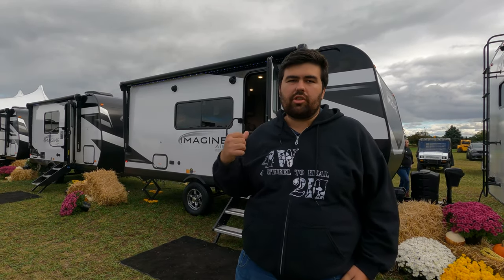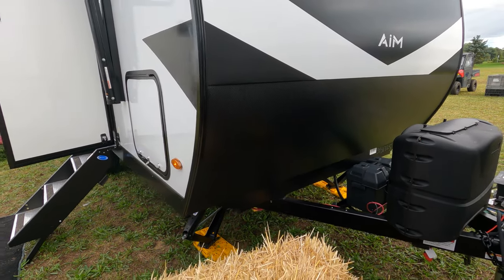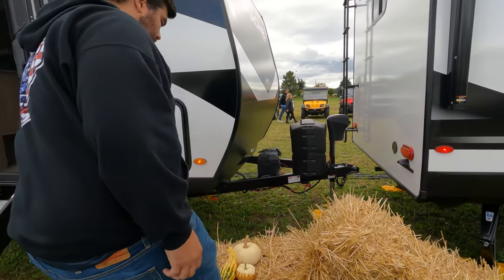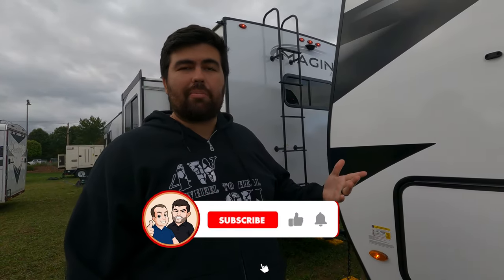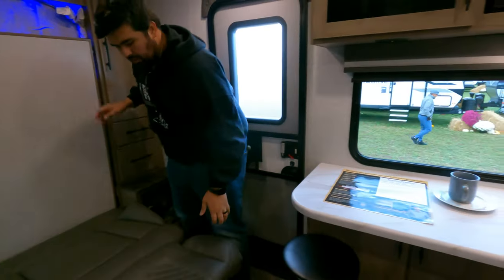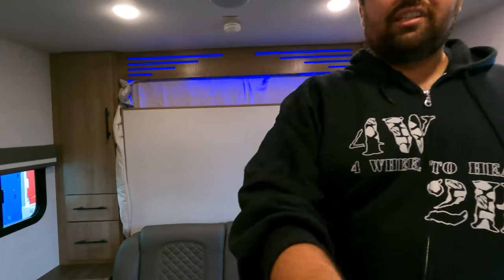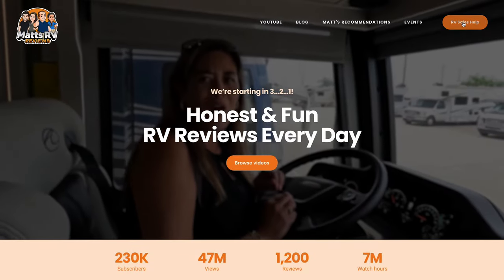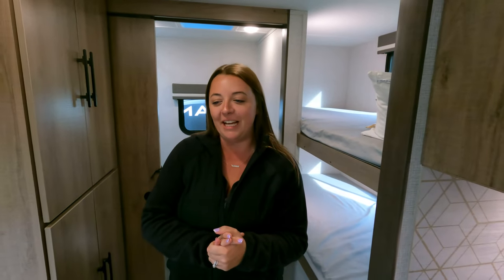Grand Designs NEWEST Brand SUPER Light Weight RV!!!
2023 Grand Design Imagine AIM 18BH - Thank you to Lippert for sponsoring our channel!

Hey everyone welcome back to another video today I am super excited Wil and Jen are doing a Channel take over and they are taking a look at grand designs newest super super super lightweight travel trailer the all new grand design imagine AIM.
Now the AIM is Aimed for buyers who Are entry-level campers for people who are looking for something that is extremely lightweight￼! If you’re looking for something smaller than this might be the perfect RV for you￼￼